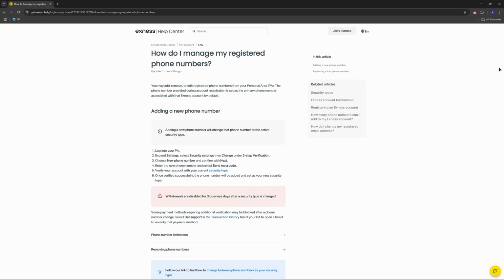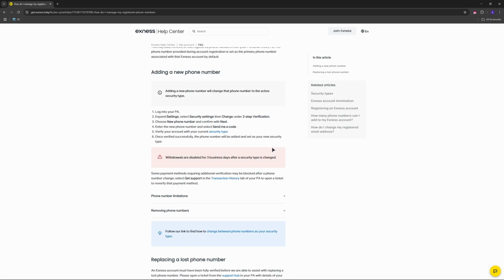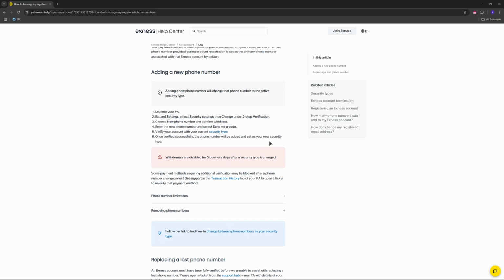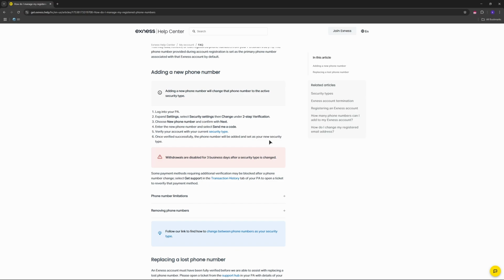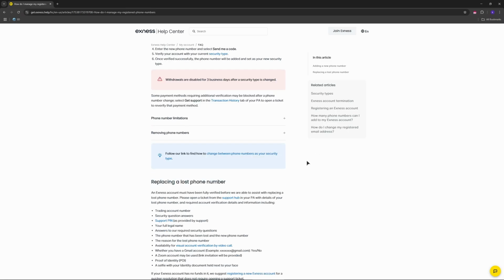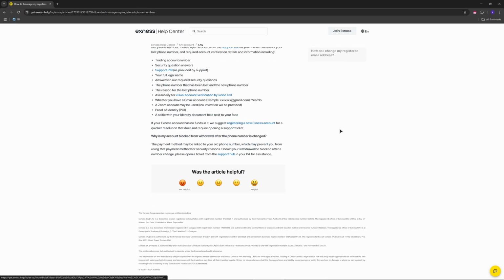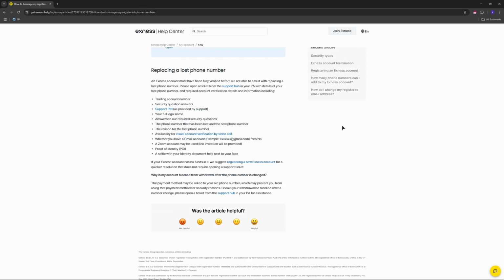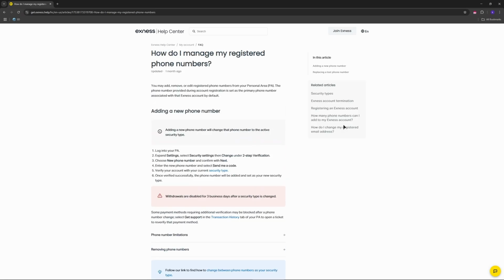How to Change Your Phone Number on Exness 2025 – Update in Minutes!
Learn how to CHANGE your PHONE NUMBER on Exness. In this video, I'll guide you through the step-by-step process to update your registered number quickly and securely.

Timestamp:
00:00 Intro
00:09 Change Your Phone Number on Exness